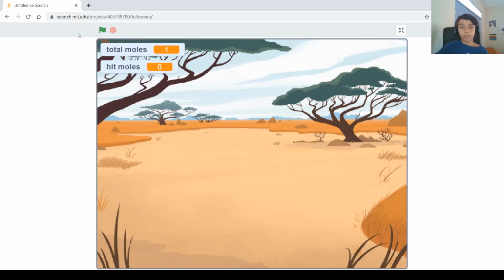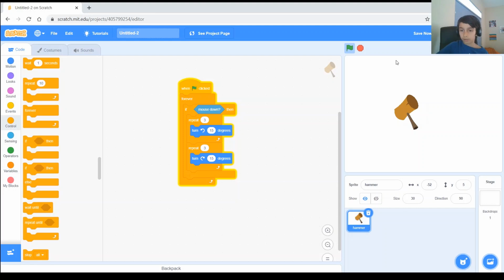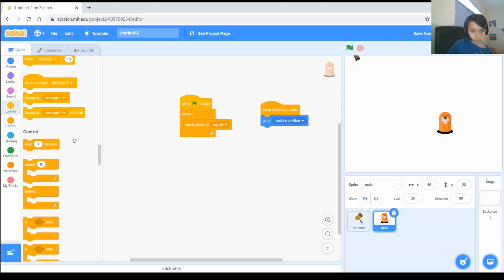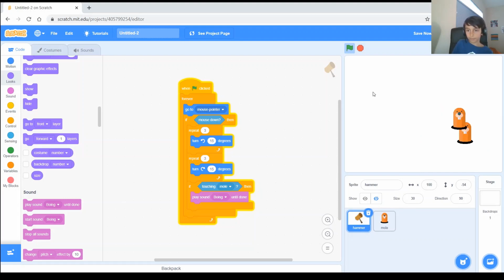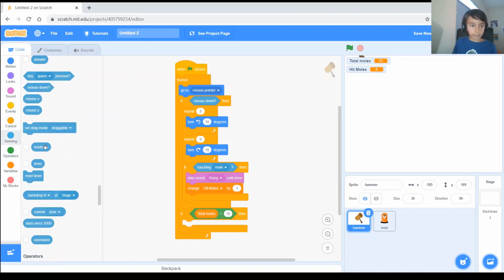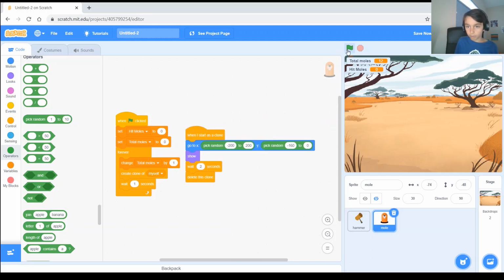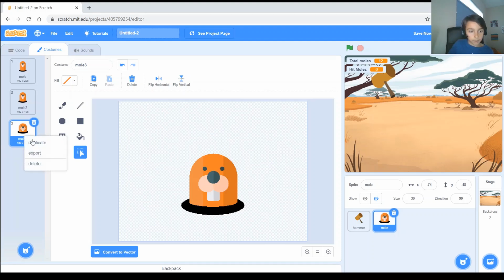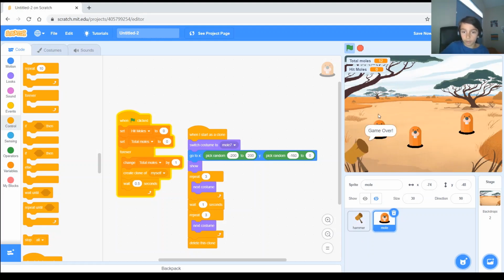Game #5. Scratch Tutorial || Learn Clones and Sprite Animation with a fun game of Whack A Mole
This video shows you how to create a fun and simple whack-a-mole game in Scratch.

You will learn how to think of the steps required to create the game-play as well as how to use clones, variables and how to animate sprites.

You will learn:
- how to approach the project and identify steps
- clones and how to use them
- animate sprites using multiple costumes
- variables to track score
- "if" code block
- "repeat" code block
- "mouse down" and "touching" code blocks

If you're in a rush, go directly to the section:
0:53 - create and animate the hammer
4:11 - create the mole sprite and learn why we need clones
14:47 - how to animate the mole. how to quickly create costumes